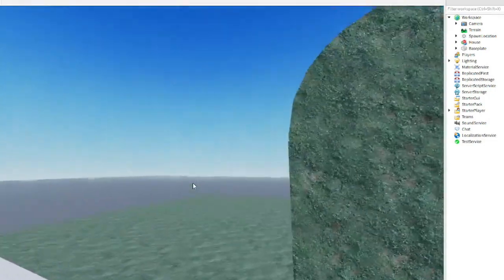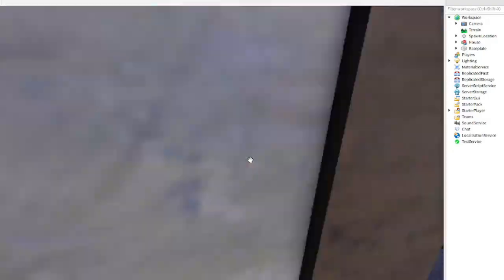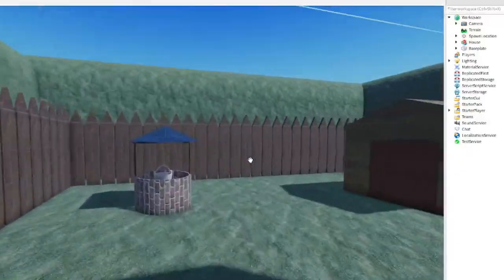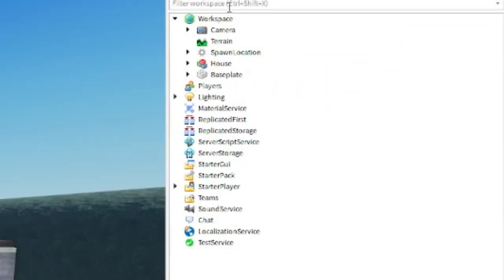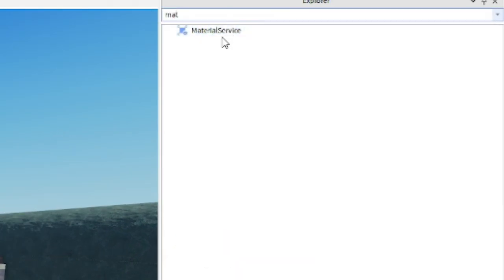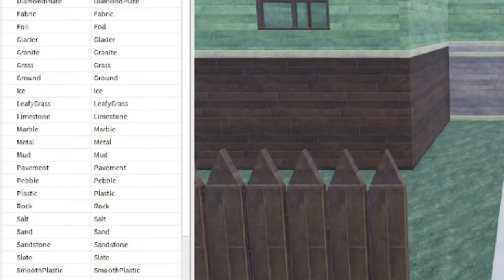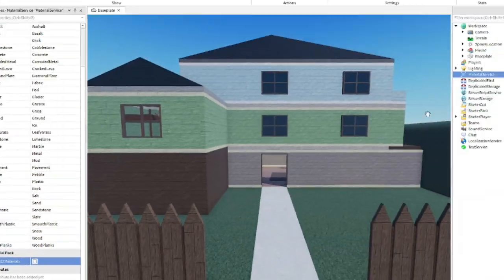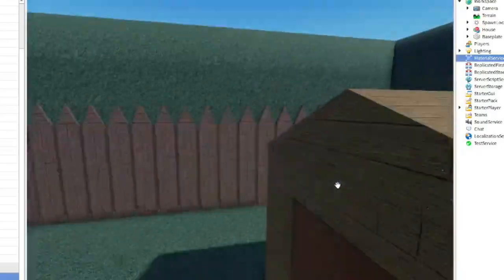How to Fix The 2022 Texture Glitch! (Roblox Studio)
Hey guys! Today I will be showing you how to fix the new Texture glitch in roblox. It makes all the textures very weird and here is how you can fix it!